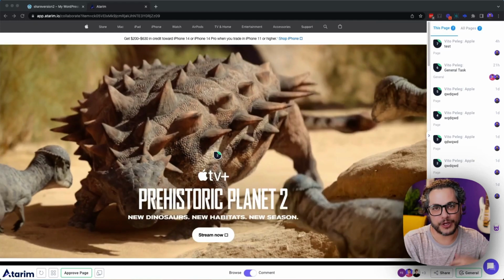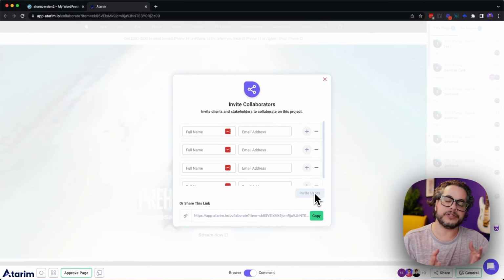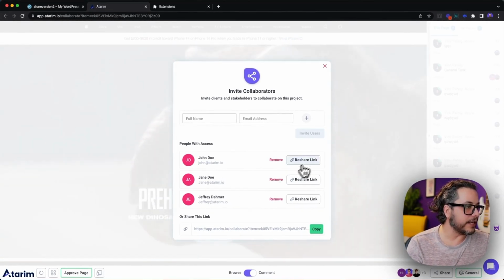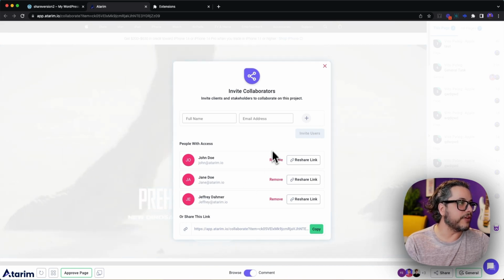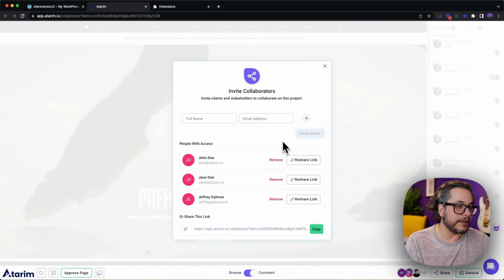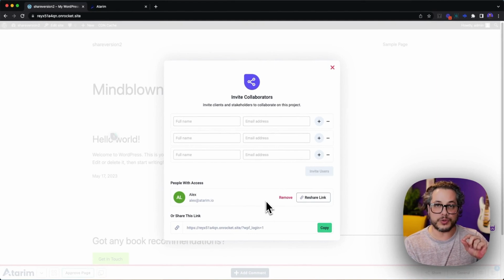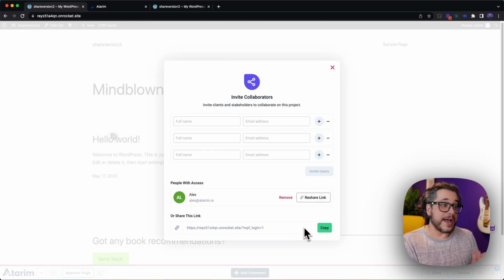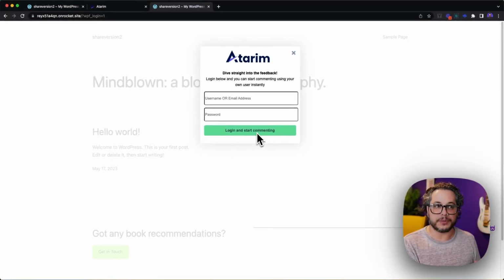How To Invite Collaborators (i.e. Clients) to Atarim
Learn more about sharing your websites and designs with clients and stakeholders

If you're not an Atarim user yet and you build websites and digital interfaces - You can use it for FREE